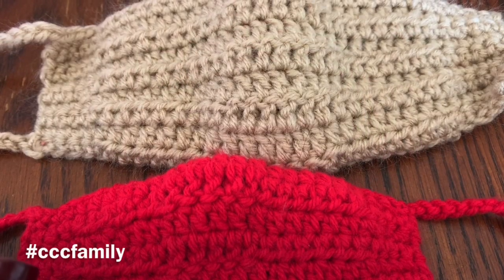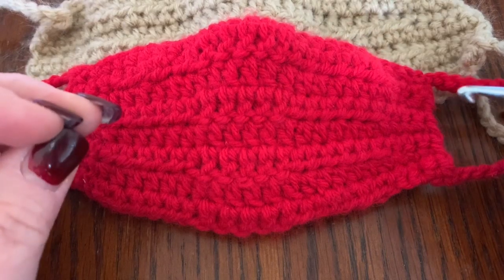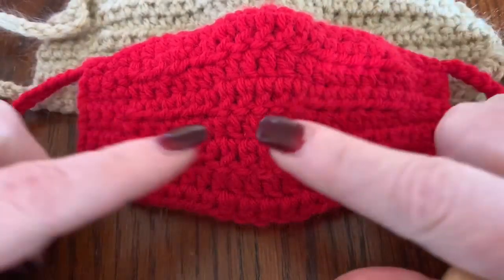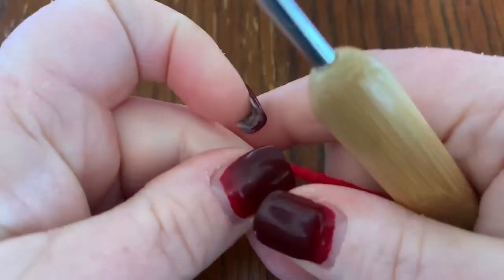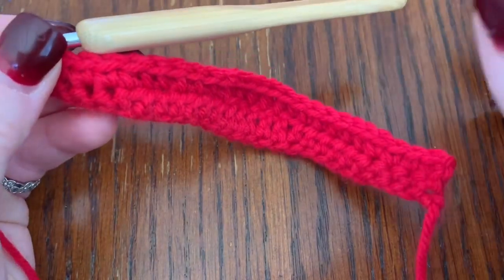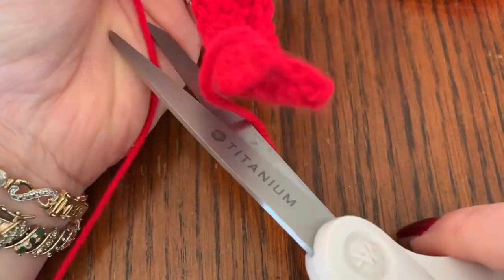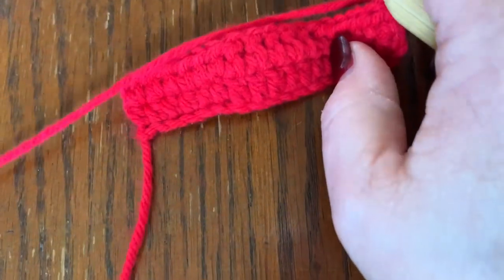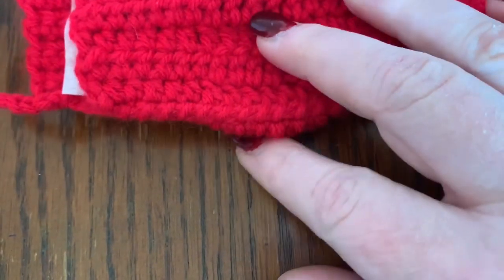How To Crochet a Child’s Face Mask With Removable Filter| Easy and Quick Face Mask| DIY Face Mask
Please note I am not an expert of face masks. I am following CDC guidelines and making face coverings to protect others and my family. I researched diligently and used the filter that is best for my family. You will need to research and do what’s best for your family.

The 3M Filtrete Filter I am using is made of
Plastics #5 Polypropylene (PP) is considered to be the safest of all plastics, (it is not made of fiberglass) this is a robust plastic that is heat resistant. Because of its high heat tolerance, Polypropylene is unlikely to leach even when exposed to warm or hot water. ... Polypropylene plastics can be re-used safely and with hot beverages.